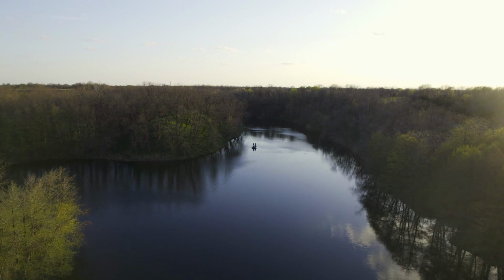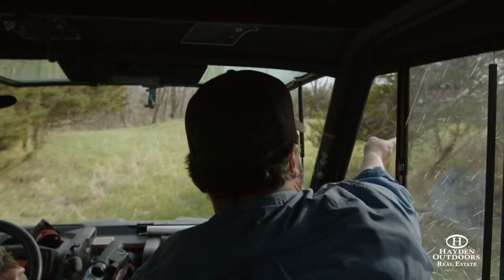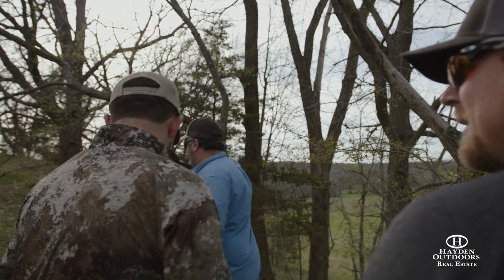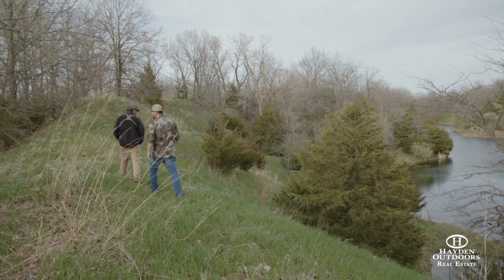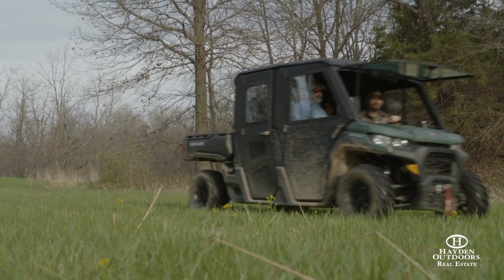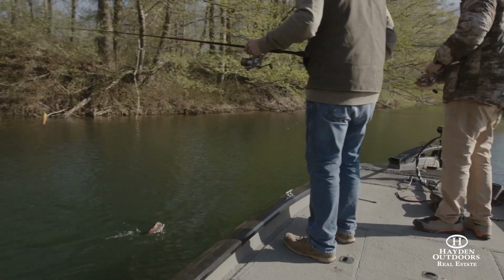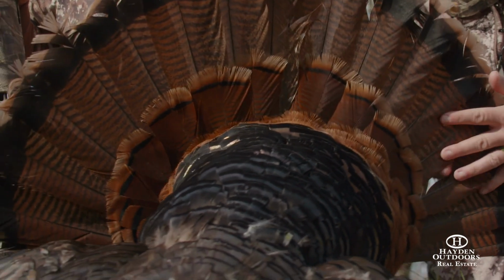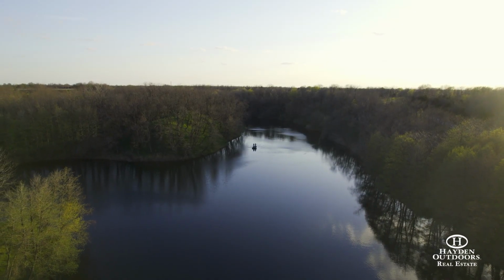TROPHY COUNTRY - RANDOLPH COUNTY, MISSOURI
HUNTING RANCH FOR SALE

Spanning 4700 +/- contiguous acres, Trophy Country is one of the finest recreational offerings to become available in the Midwest. Situated in Randolph County, this diverse property features over 2 miles of the East Fork of the Chariton River, 600 acres of surface water, large blocks of timber, as well as tillable acreage.
Land
Trophy Country is quite possibly the best recreational property in the Midwest. Located just north of Moberly, Missouri, this offering in the heart of big deer country and directly underneath the Mississippi flyway.  The 4700 +\- acres has an incredible landscape from the aftermath of decades ago coal mining and through the mining process an absolute outdoor paradise was created. Incredibly prime wildlife habitat and pristine lakes were left behind.

Access to various locations on the ranch is made easy with the over 35 miles of interior roads. The large contiguous tract of land boasts over 50 separate lakes that have been stocked and conscientiously managed to make these lakes a world class fishery. Species that can be caught in the various lakes include, large mouth bass, crappie, small mouth bass, pike, perch and catfish.

The large whitetail deer population on the ranch has been under strict management practices for nearly 30 years and has produced a large number of Boone and Crockett whitetails harvested with a handful reaching over the magical 200 inch mark.  Dozens of box blinds are already in prime locations and hunt ready. Spring time in the Missouri woods can be summed up with gobbling turkeys and morel mushrooms. In spite of the declining Turkey numbers across the Midwest, Trophy Country’s management program has made this acreage an exception to that trend and is currently home to a booming population of Eastern Wild Turkeys. The fertile ground also is perfect habitat for morel mushrooms in large quantities! With several hundred acres of levy controlled wetlands, the center of the ranch is some of the finest duck habitat possible. Tens of thousands of ducks and geese make use of this incredible habitat every year.

The property also has over 100 acres of high producing tillable ground and a several hundred acres of high quality hay ground. The hay production averages over 3000 large round bales yearly.

Improvements
The infrastructure, located in the heart of the ranch, is well thought out and practical. The hunting lodge is complete with a commercial kitchen, conference rooms and plenty of open space inside the over 10,000 square feet building. Several other structures provide lodging and the ability to sleep over 50 people comfortably. There are 3 large outbuildings used for workshops, storage, and equipment sheds. Overlooking one of the beautiful stocked lakes is a 2-bedroom, 2-bath Manager’s Quarters with a detached garage. This property is one of the finest and most diverse properties to hit the market; it is an outdoorsman’s dream and a must see.

Water/Mineral Rights & Natural Resources
All owned mineral rights will transfer with land to buyer.

Region & Climate
Missouri offers a wide variety of outdoors actives and amenities. Lake life is a beloved area past time and Mark Twain Lake is approximately an hour drive and Lake of the Ozarks is about 2-hour drive.

The climate is warm and temperate. On average, this area experiences 194 sunny days per year and some kind of precipitation 98 days per year. Average annual rainfall is 42 inches, 4 inches above the national average. The snowfall average is below the national average with 15 inches annually.

July is the hottest month with an average high temperature of approximately 87 which ranks it as cooler than most places in Missouri. The most pleasant months of the year are September, May and June.

Location
Trophy Country is centrally located between both St. Louis and Kansas City. It is approx 2.5 hours to both. Columbia, MO is a short 35-minute drive to the south and is home to the University of Missouri. .